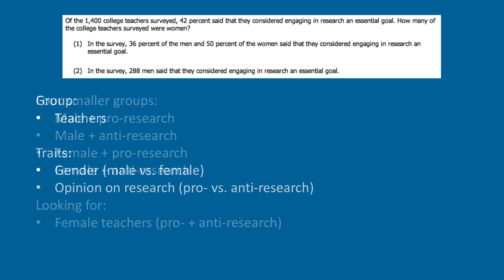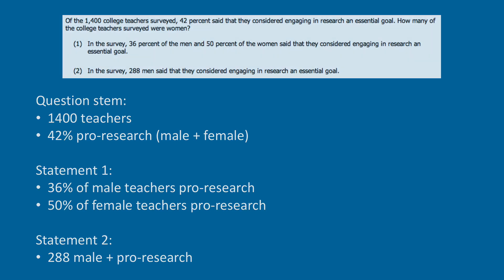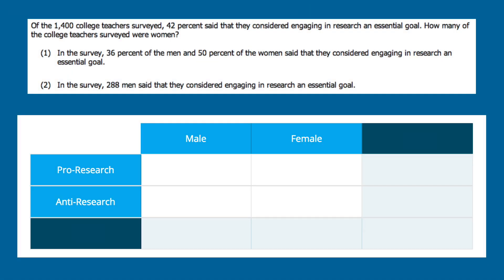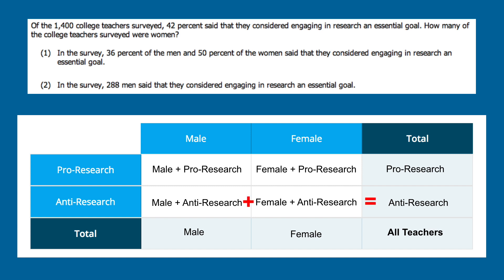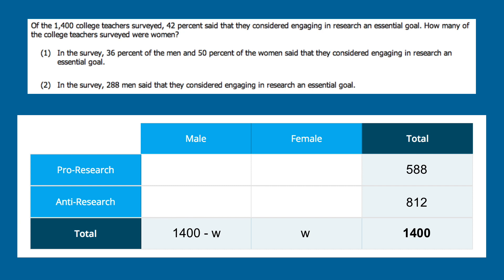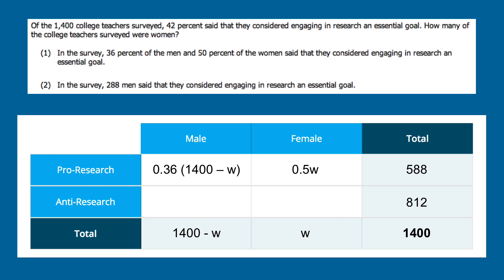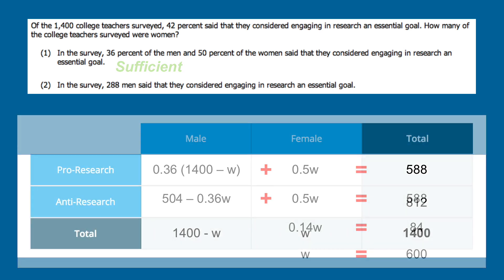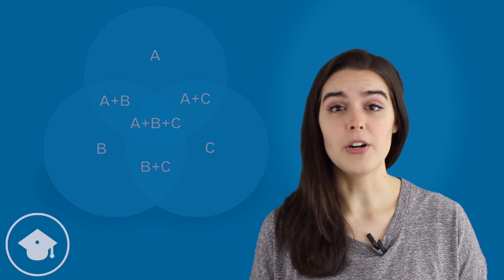How to Beat Overlapping Sets GMAT Problems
In "How to Beat Overlapping Sets GMAT Problems", Erika John from PrepScholar GMAT discusses the number one strategy to conquer some particularly hard GMAT math questions: overlapping sets problems.

We start off by defining overlapping sets GMAT problems so you can recognize them on test day: they are word problems that deal with one large group that is being evaluated for multiple traits. This in essence breaks our larger group into many smaller groups with different combinations of traits.

We then delve onto our key strategy for overlapping sets GMAT problems: using a diagram to organize the information in the problem, clarify the relationships between our smaller groups, and build equations we can then use to solve.

On overlapping sets GMAT problems where our larger group is being evaluated for two traits, we use a specific type of diagram called a "double matrix", which we explain how to create on your scratch paper. We also use a real overlapping sets GMAT question to illustrate how to set up our double matrix and then use it to solve.

Finally we talk about how to set up a diagram for the really hard GMAT math questions in which our overlapping sets involve evaluating for three or more traits.